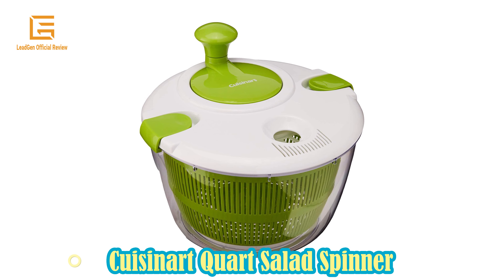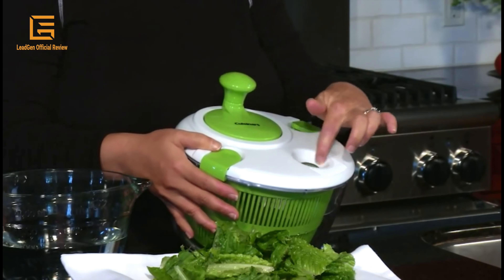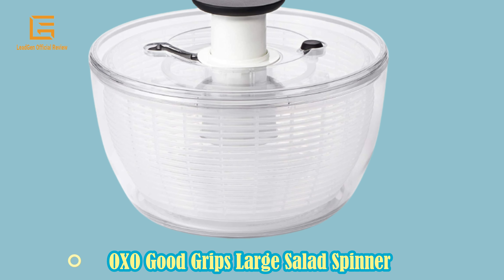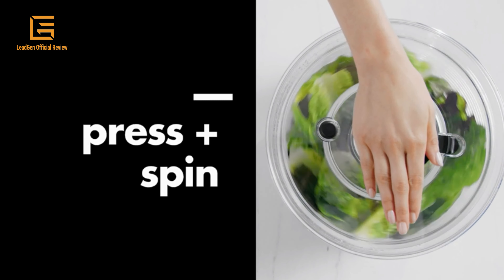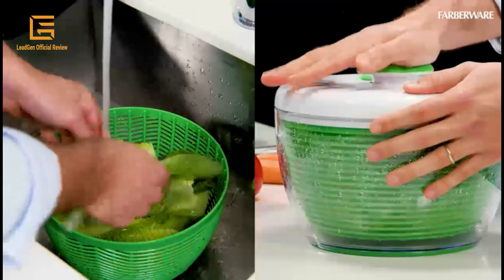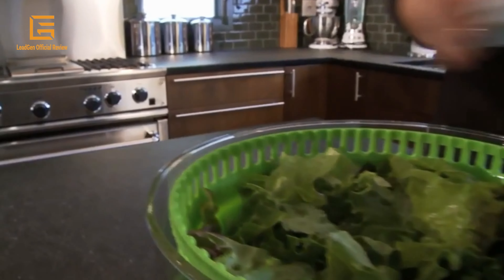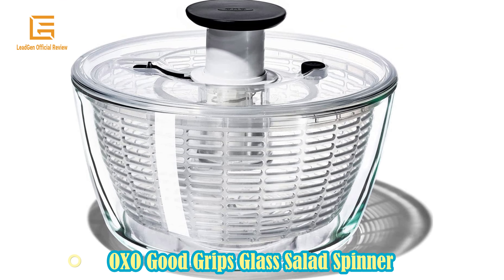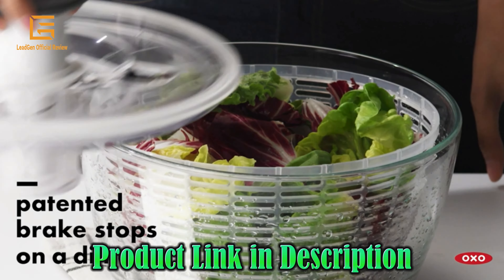Top 5 best salad spinner for a perfect salad every time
► In today’s video, we are going to look at the top five best Salad Spinners available on the market today. These Salad Spinners are looking fancy and easy to use. Made from high-quality materials. Various colors and various designs are bound to catch your eye. Because of the transparent bowl, you can wash, spin and serve food all in one way.✅

[̲̅1] OXO Good Grips Glass Salad Spinner:(𝐀𝐦𝐚𝐳𝐨𝐧)
[̲̅2] Progressive International Collapsible Salad Spinner:(𝐀𝐦𝐚𝐳𝐨𝐧)
[̲̅3] Farberware Easy to use pro Pump Spinner:(𝐀𝐦𝐚𝐳𝐨𝐧)
[̲̅4] OXO Good Grips Large Salad Spinner :(𝐀𝐦𝐚𝐳𝐨𝐧)
[̲̅5] Cuisinart Quart Salad Spinner:(𝐀𝐦𝐚𝐳𝐨𝐧)

00:00 - Intro
0:05 - Cuisinart Quart Salad Spinner
1:13 - OXO Good Grips Large Salad Spinner
1:48 - Farberware Easy to use pro Pump Spinner
2:31 - Progressive International Collapsible Salad Spinner
3:13 - OXO Good Grips Glass Salad Spinner
03:55 - Outto

★彡 ABOUT THIS VIDEO 彡★

All these electric and non-electric cooking appliances are useful in making our life easier. Also, these kitchen items grant you to do plenary tasks rapidly that would you want. They will save you a heap of time and increases your kitchen illustration. Whenever you purchase kitchen accessories there are little things to figure out: product materials, quality, use policy, features and durability.

So watch this video and know details about these products and choose the best one.
We have made this list based on our own opinion, research, and customer reviews. We have considered their quality, features, and values when determining the best choices possible. If you want more information and updates on the products, be sure to check the links above.